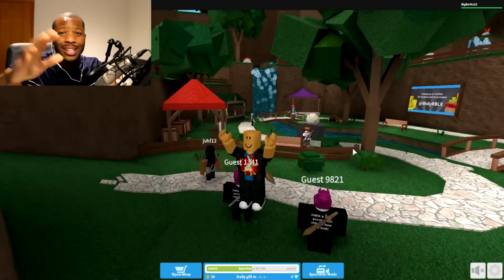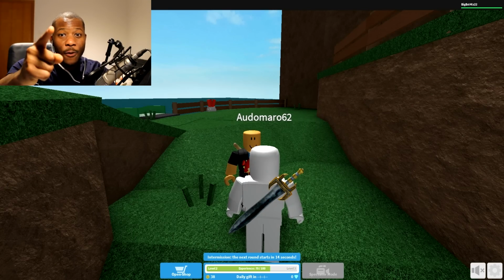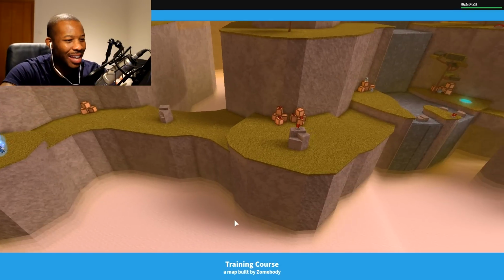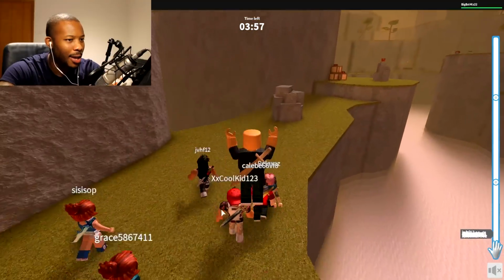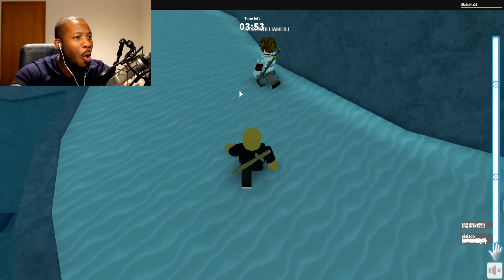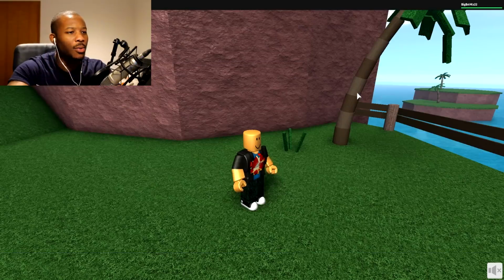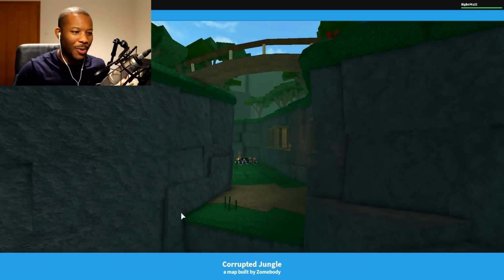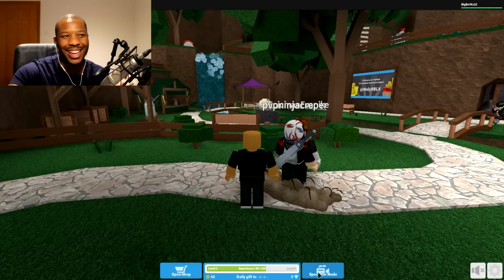ROBLOX: DEATHRUN! - UNEXPECTED! - Part (1)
Today i will be Playing a game called ROBLOX Death Run.